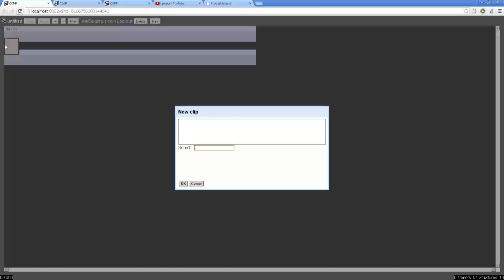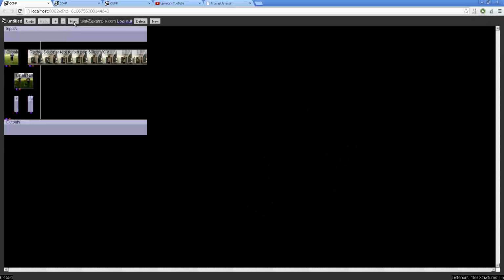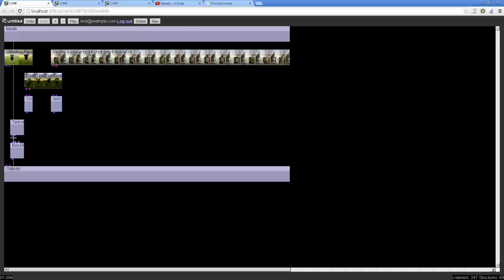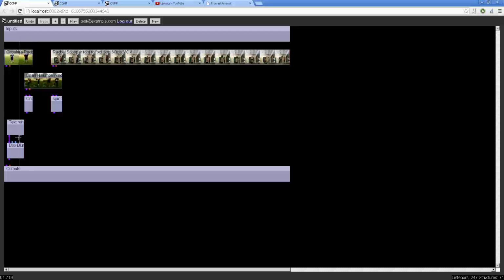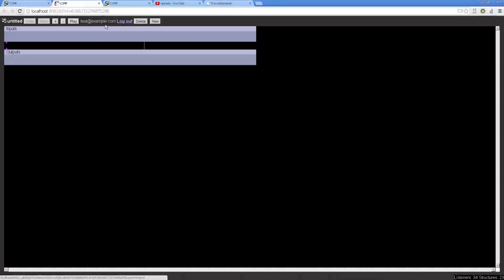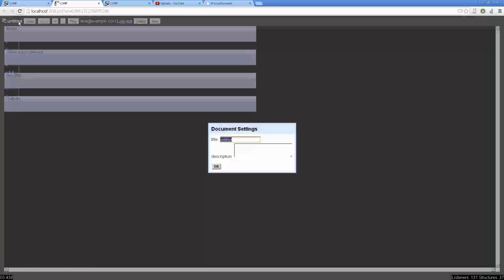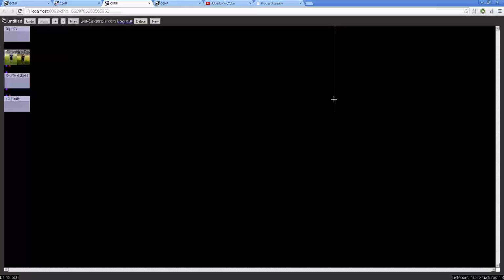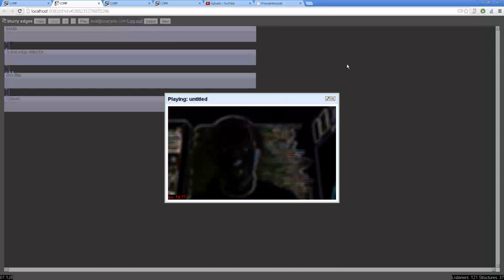Comp demo, version 0.11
This version is identical to the original version 0.1 demo, except that the audio is boosted up to a reasonable level.

One inaccuracy in the demo: I said that all of the effects, including the blur effect, are implemented as user-created timelines, and not built into the program. The blur effect is in fact built in, along with a few others. Most are not.